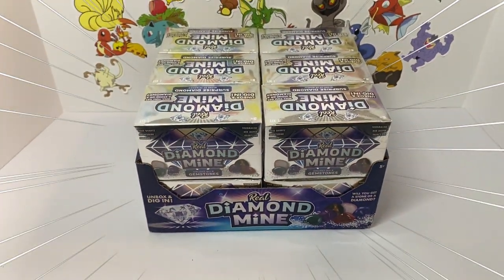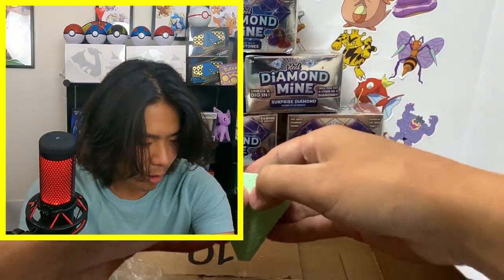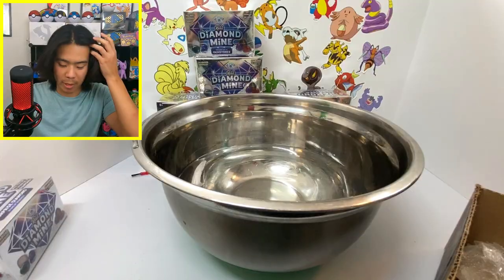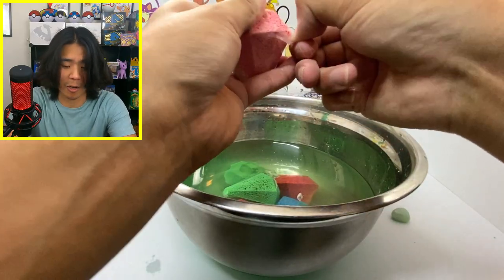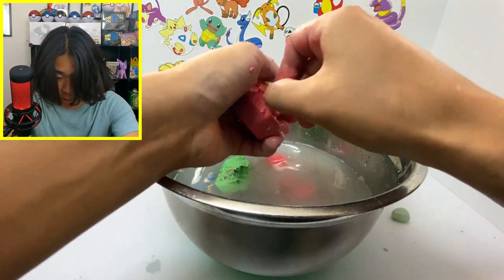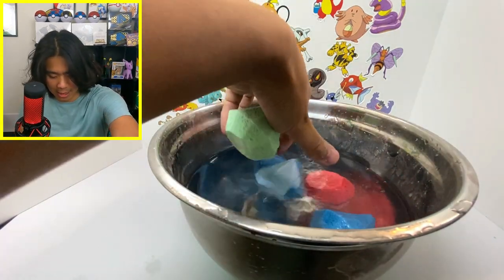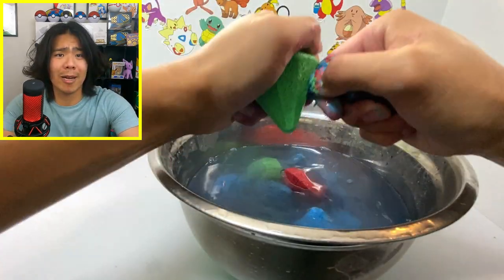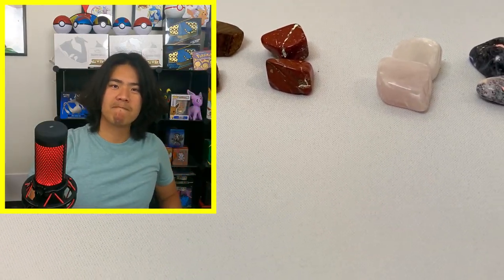Hunting For REAL Diamonds (Diamond Mining Toys)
This is a mystery mining toy where you can get a random gemstone or a REAL diamond. The chances of getting a real diamond is 1 in 24, or about 4%. No idea if those are legit odds.

P.S. I don't know why I did this, just enjoy watching me struggle.

P.S.S. I love MaxMoeFoe